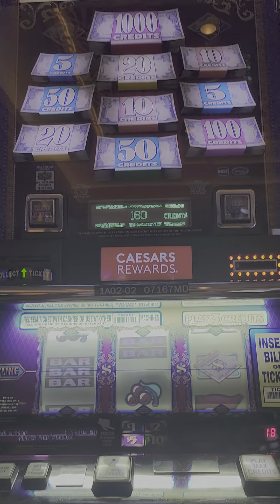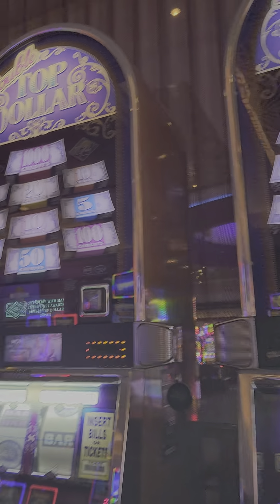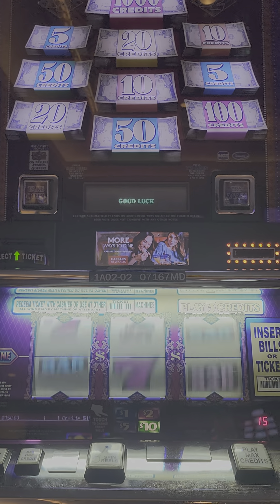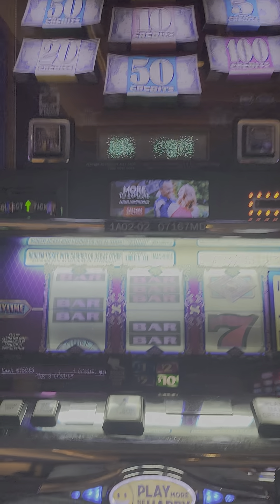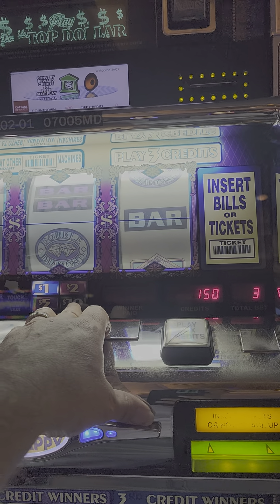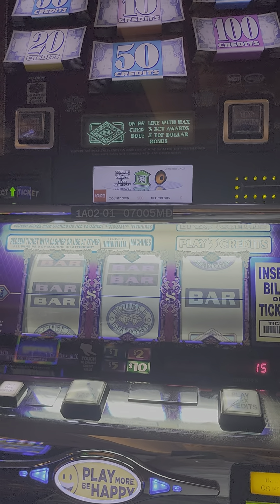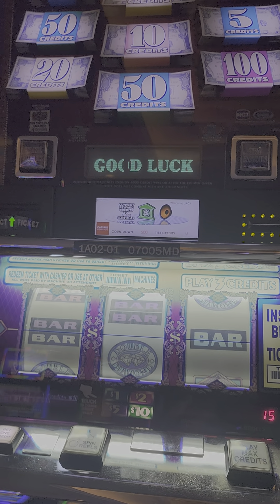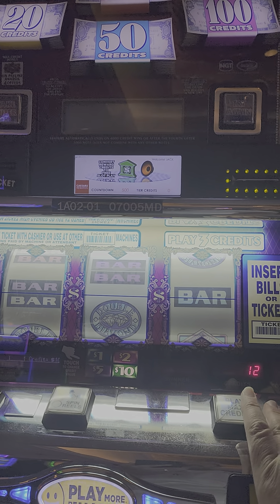Harrah's Casino Pompano 🎰 Beach (5)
Let's get some Jack- POTZZZZ!🤑🤑🤑🤑🤑🤑🏦🏦🏦🏦💰🪙💴💵💶💷